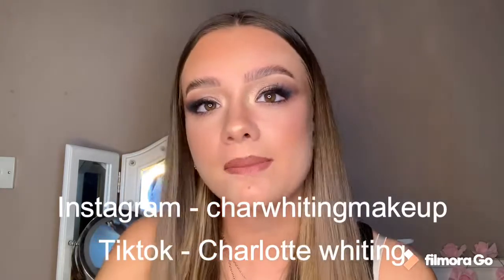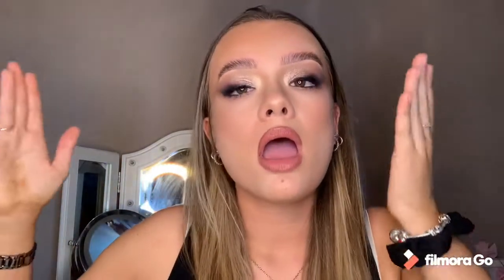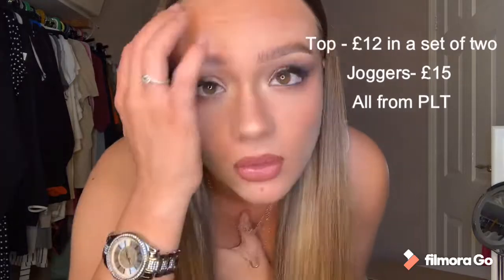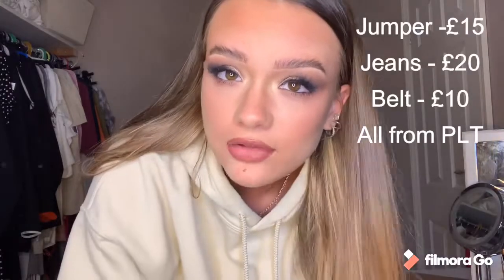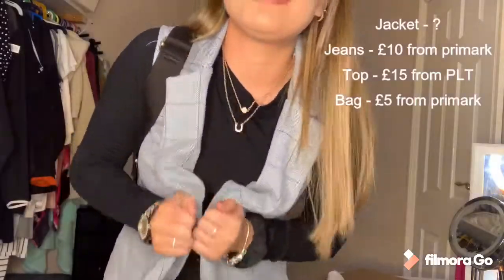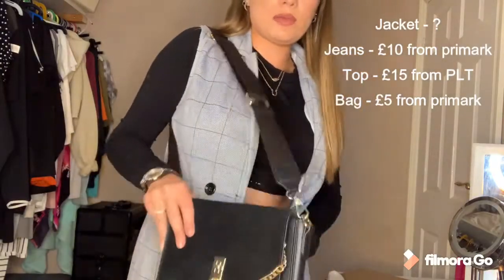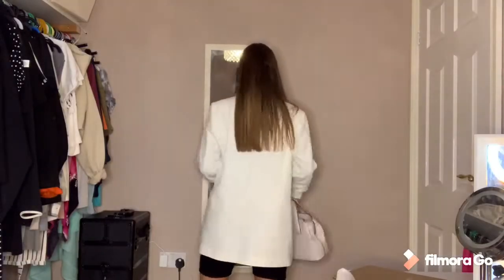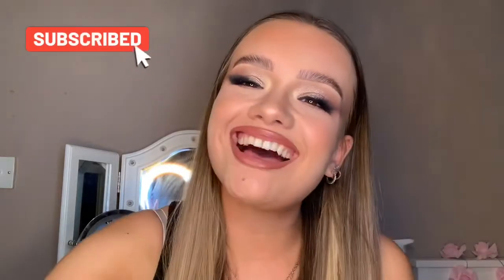Fall outfits!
Hello my lovely people! Happy Wednesday! Here’s a little outfits video for you! Life’s getting kinda crazy for me so I’ll try as hard as I can to get weekly videos up for you but make sure to follow my Instagram so you guys know when I am and am not posting!